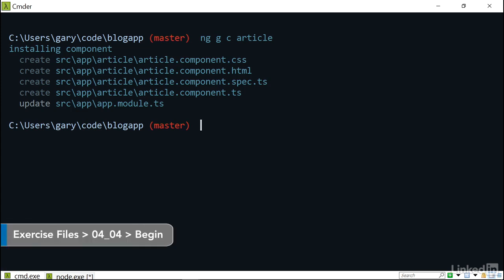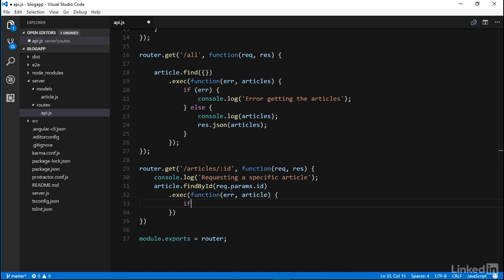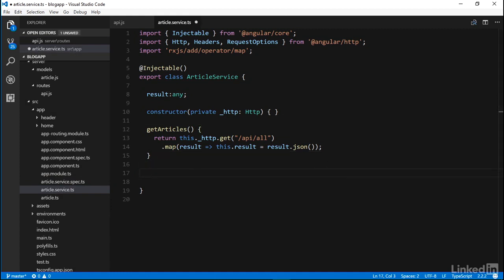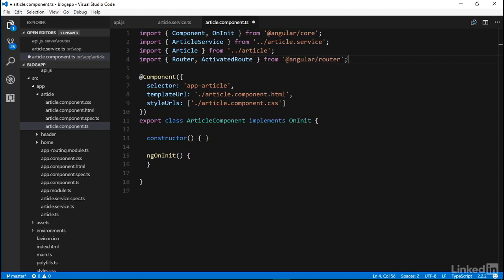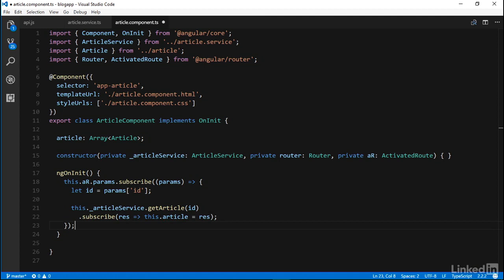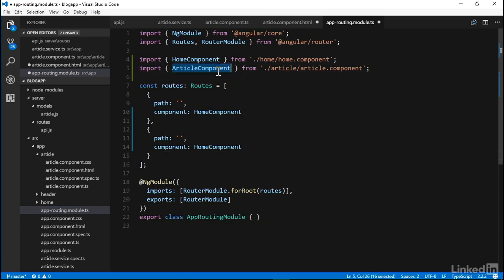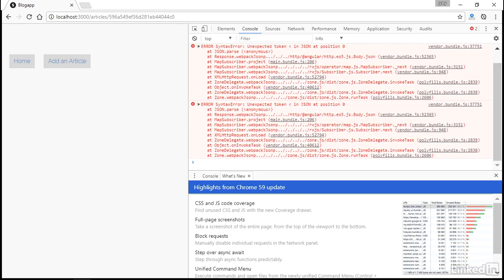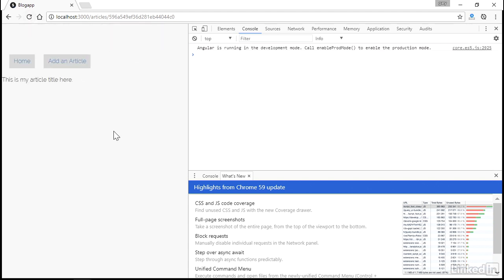angular 2 - Article component